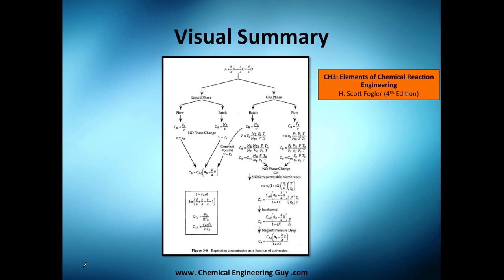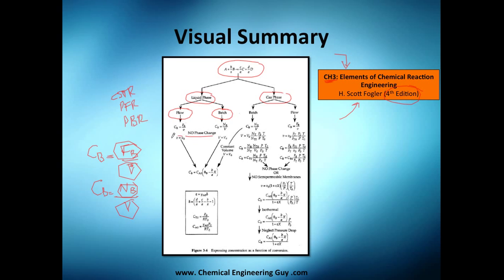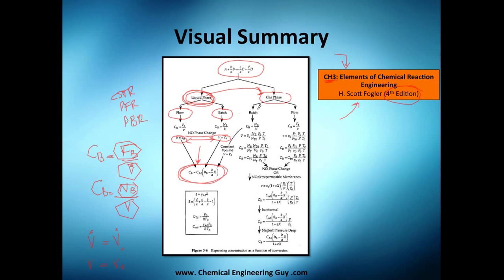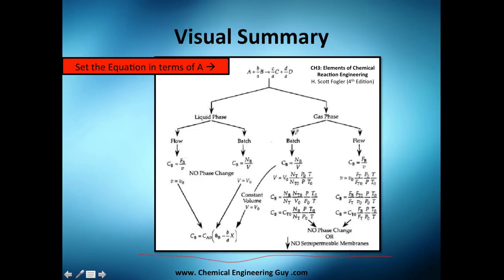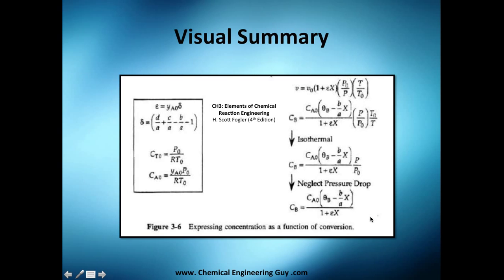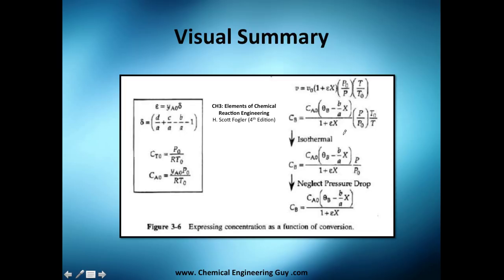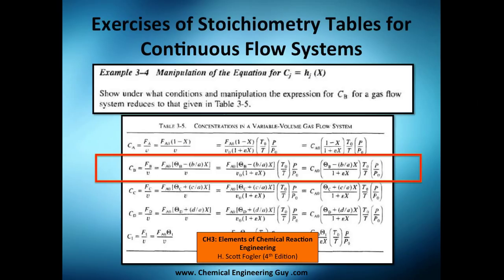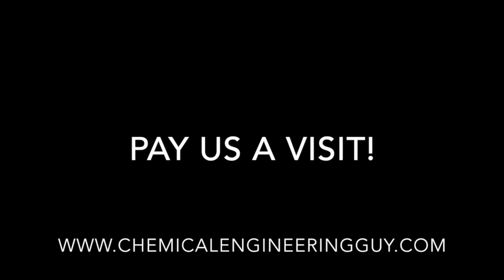Summary of ALL Stoichiometry Tables & Equations // Reactor Engineering - Class 57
A summary that helps you understand the equations we just got!

Be sure to know when to apply each equation!